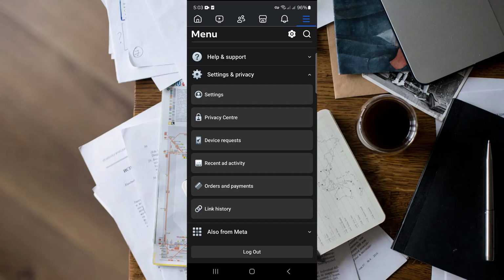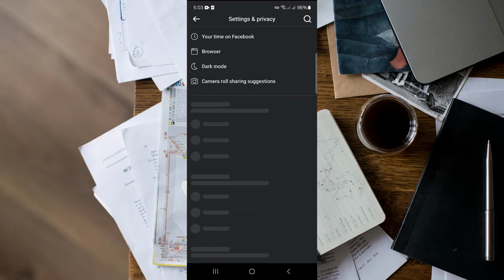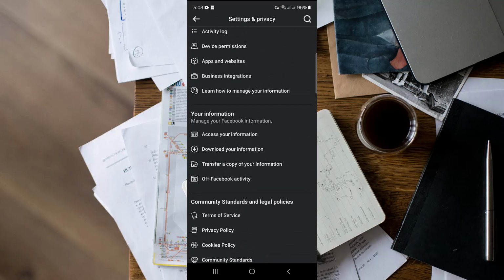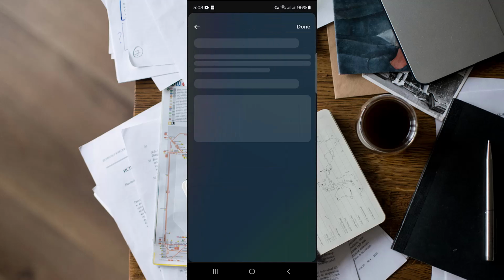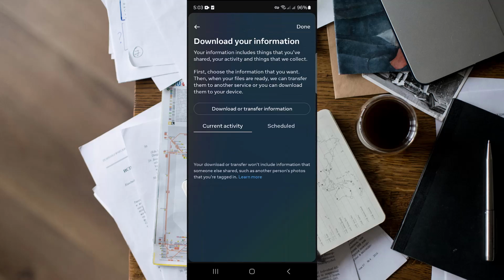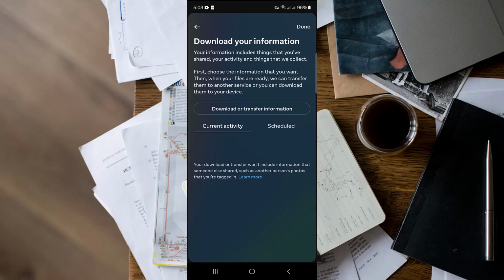How To Recover Deleted Messages On Messenger - Full Guide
Do you want to know How To Recover Deleted Messages On Messenger? Then this is the video for you!

This is a step-by-step tutorial on how to see deleted messages on messenger  full guide on this.